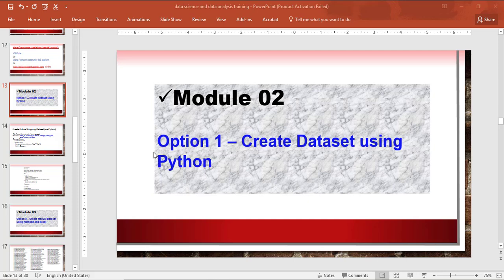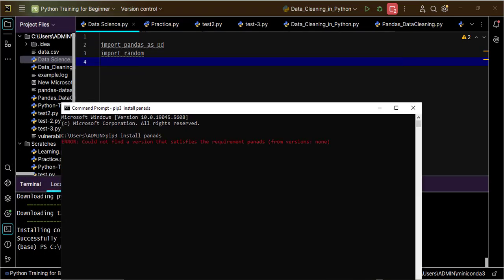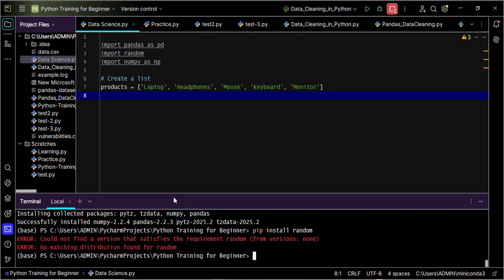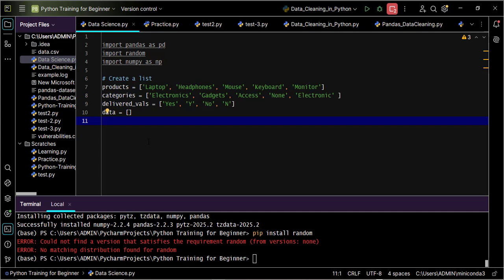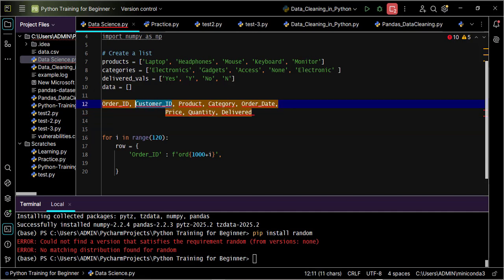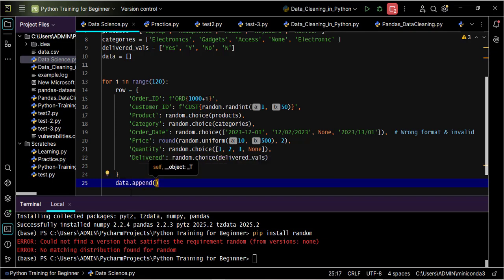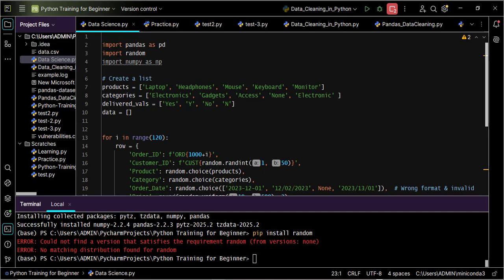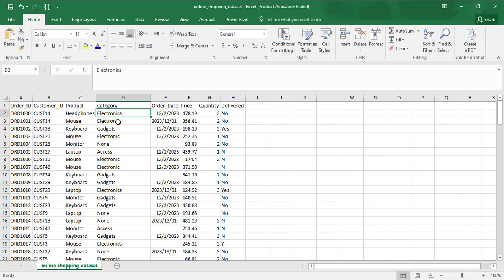module 2: Data science training Create Dataset using Python for beginners Zero to Hero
📊 Welcome to Module 02 – Creating a Dataset Using Python!
In this module, you'll learn how to generate and manipulate datasets using Python, a crucial skill in Data Science. Whether you're working with structured or unstructured data, this tutorial will guide you through creating, cleaning, and saving datasets efficiently.
🔥 What You'll Learn in This Video:
✅ How to create datasets in Python using Pandas & NumPy
✅ Generating synthetic data for machine learning models
✅ Importing & exporting datasets in CSV, Excel, and JSON formats
✅ Preprocessing techniques to clean and structure data for analysis
✅ Best practices for handling missing values

🚀 إنشاء مجموعة بيانات باستخدام Python – الوحدة 02
وصف الفيديو على يوتيوب:
📊 مرحبًا بك في الوحدة 02 – إنشاء مجموعة بيانات باستخدام Python!
في هذه الوحدة، ستتعلم كيفية إنشاء ومعالجة مجموعات البيانات باستخدام Python، وهي مهارة أساسية في علوم البيانات. سنأخذك خطوة بخطوة لفهم كيفية تنظيم البيانات وتحليلها بكفاءة.
🔥 ماذا ستتعلم في هذا الفيديو؟
✅ كيفية إنشاء مجموعات البيانات في Python باستخدام Pandas و NumPy
✅ توليد بيانات اصطناعية للاستخدام في نماذج تعلم الآلة
✅ استيراد وتصدير البيانات بصيغ CSV، Excel، و JSON
✅ تقنيات المعالجة المسبقة لتنظيف وترتيب البيانات
✅ أفضل الممارسات للتعامل مع القيم المفقودة
💬 اترك تعليقًا وأخبرنا: ما نوع البيانات التي ترغب في إنشائها؟ 🚀

YouTube Tags (English & Arabic) – separated by commas:
Let me know if you'd like any refinements or additional keywords! 🚀